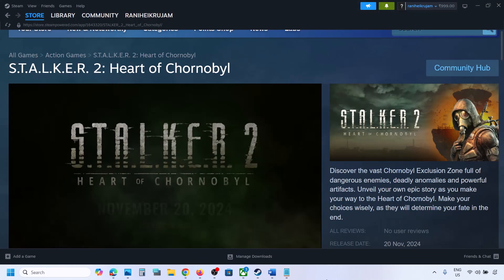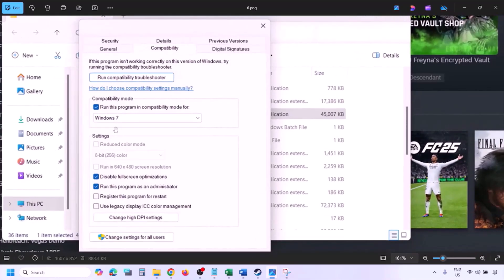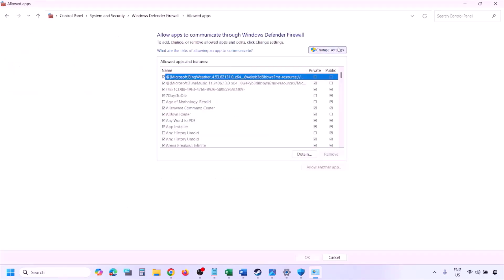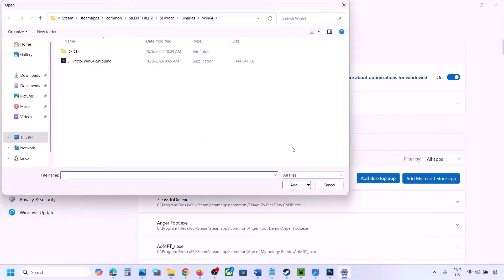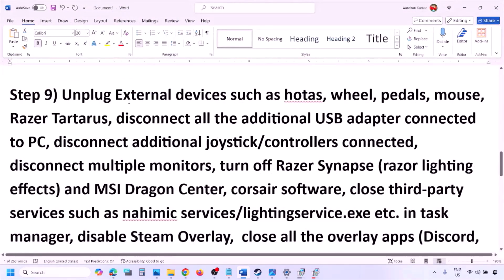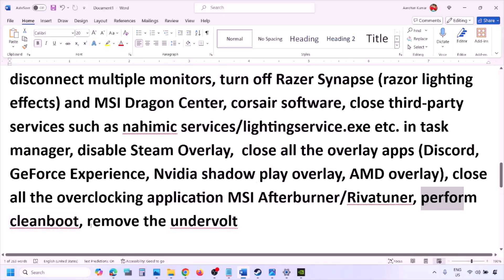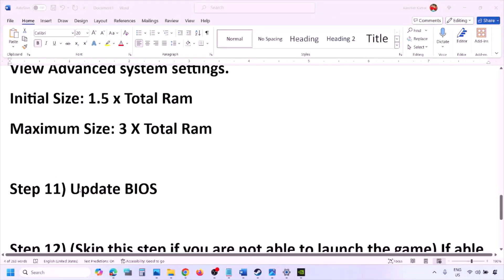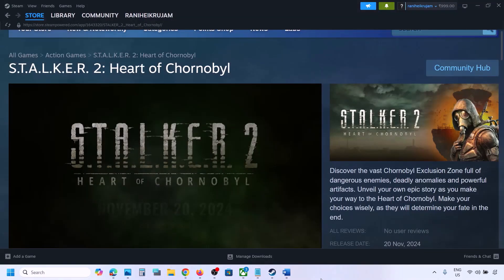Fix S.T.A.L.K.E.R. 2 Heart of Chornobyl Not Loading/Stuck On Loading Screen On PC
Fix S.T.A.L.K.E.R. 2 Heart of Chornobyl Infinite Loading Screen,Fix S.T.A.L.K.E.R. 2 Heart of Chornobyl Stuck On Loading Screen